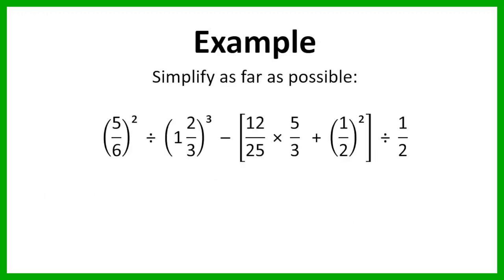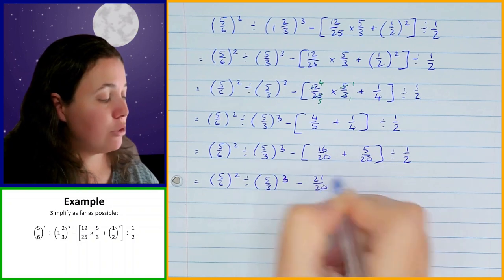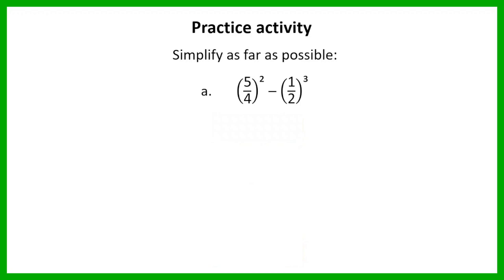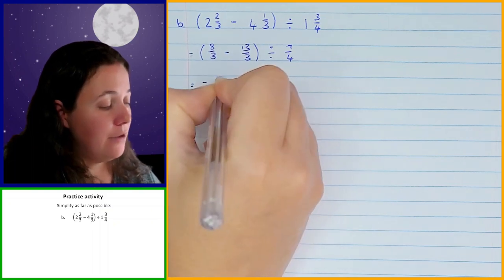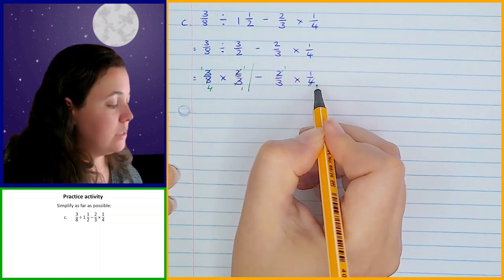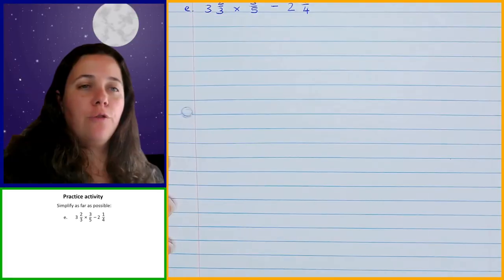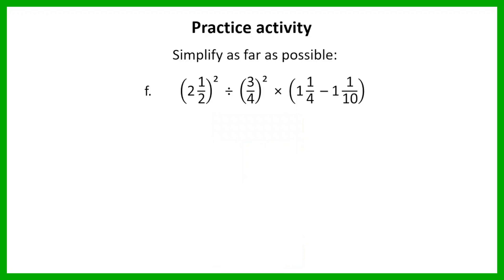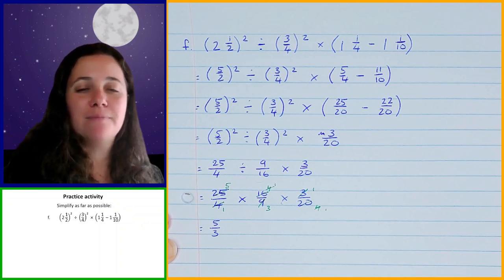Grade 8 Maths Term 3 Lesson 6 Mixed Operations with Common Fractions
In this video, we'll dive into Mixed Operations with Common Fractions, a fundamental part of the Grade 8 Mathematics curriculum (CAPS) under the Common Fractions topic. Here's a breakdown of what you can expect to learn:

Learn the correct order in which you need to calculate a mathematical problem involving mixed operations using BEDMAS (brackets, exponents, division & multiplication, addition & subtraction)

Join me in this educational journey as we unlock the mysteries of Mixed Operations with Common Fractions. Happy learning! 📖🎓📊

Timestamps:
00:00 Introduction
00:11 Order of operations
01:01 Mixed Operations with Common Fractions Example 1
09:24 Practice question a
11:49 Practice question b
16:05 Practice question c
20:37 Practice question d
23:11 Practice question e
26:53 Practice question f